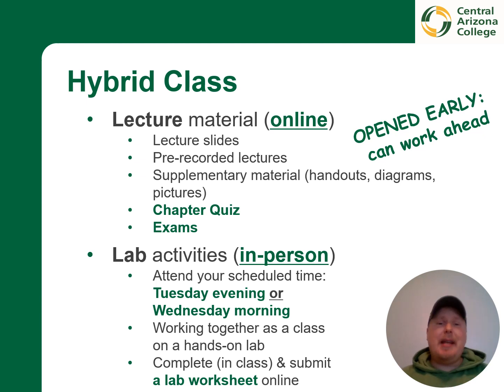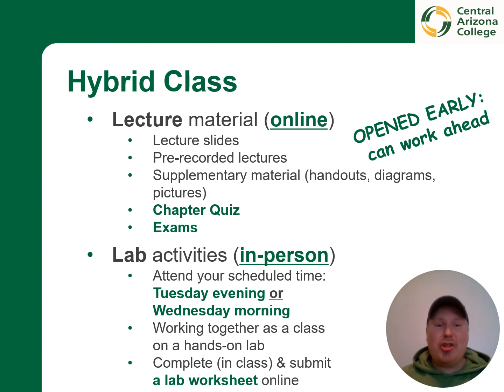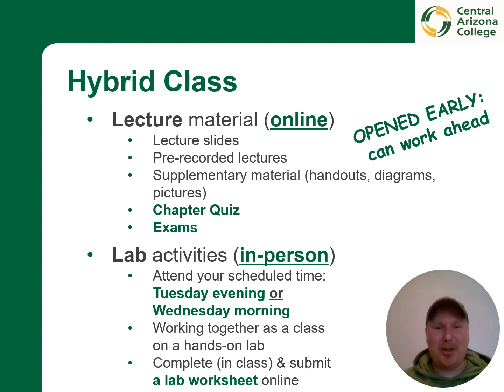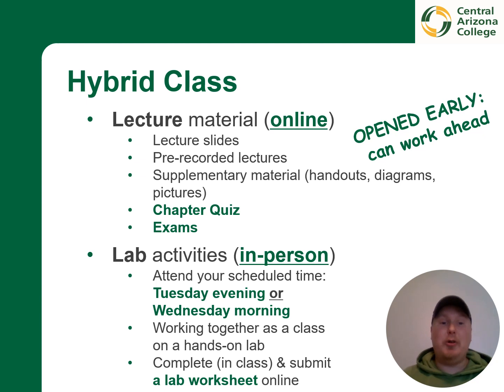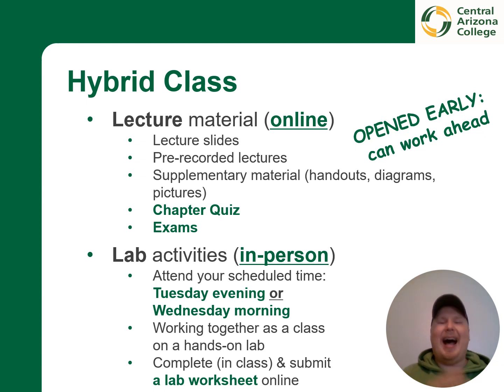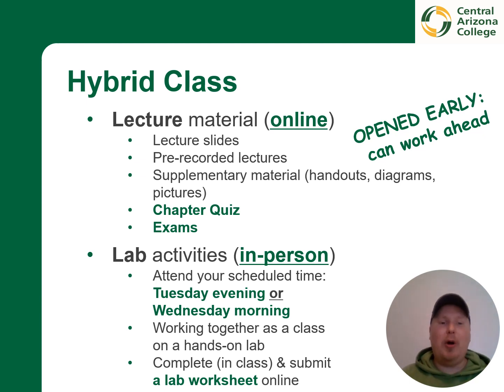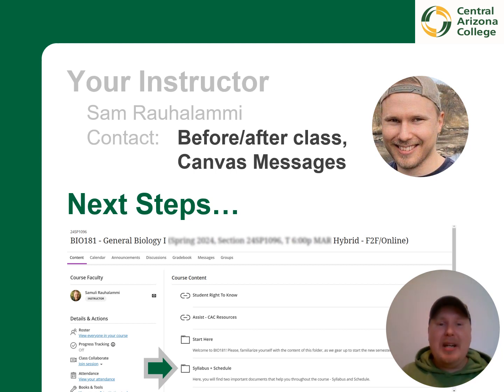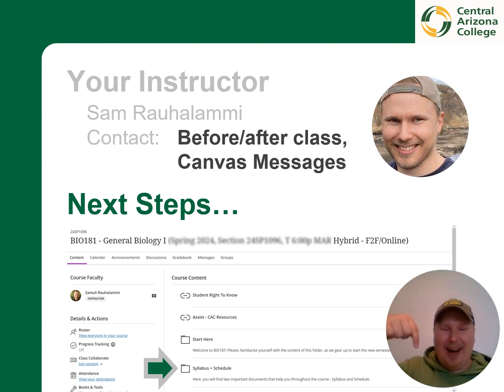CAC BIO181 / Wk 1 - Welcome + General Intro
This video is intended to welcome the students to a new semester and what to expect from this hybrid course.